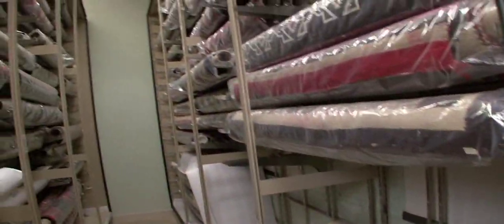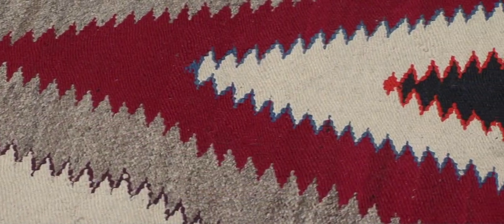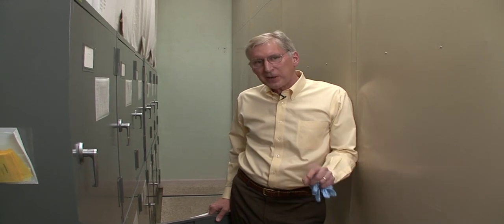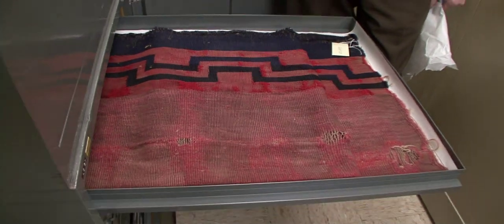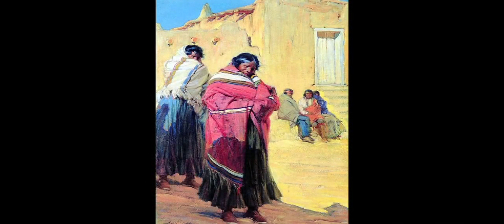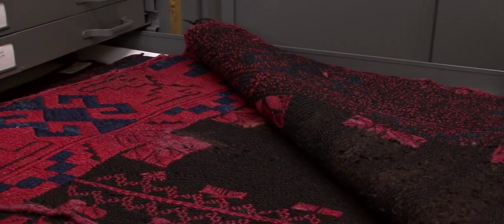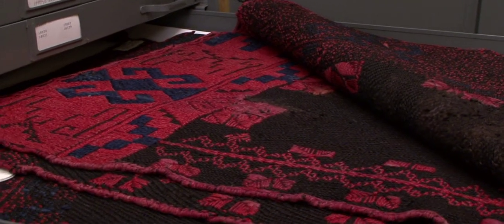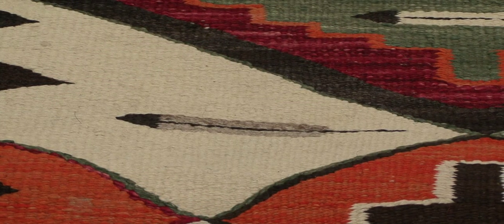CU-Boulder Museum of Natural History Textile Exhibit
Steve Lekson, anthropology curator, talks about the CU Museum of Natural HIstory's extensive southwestern textile collection.